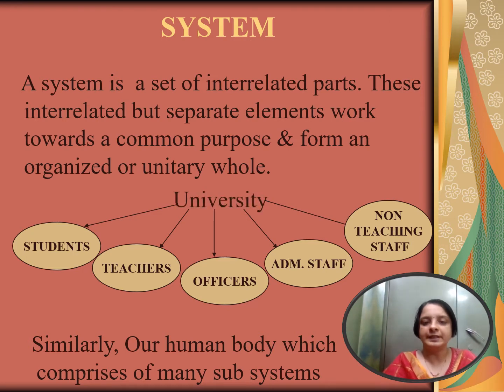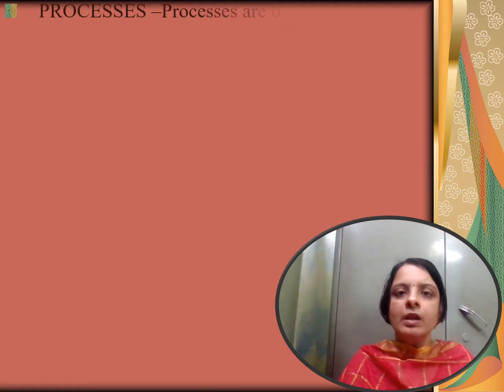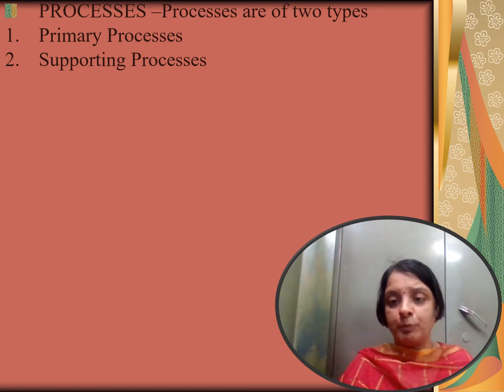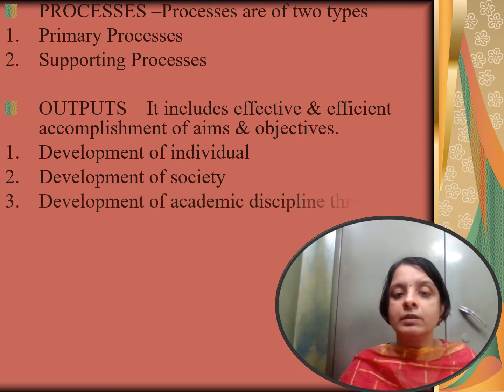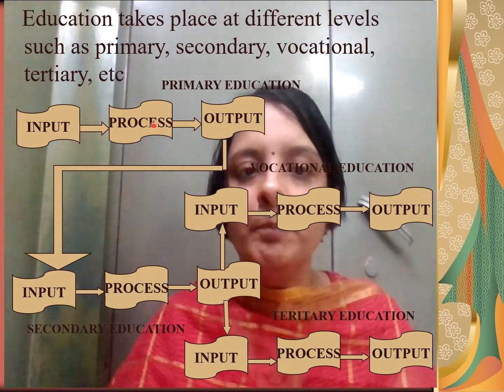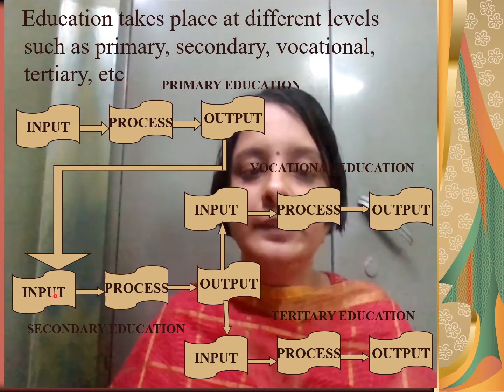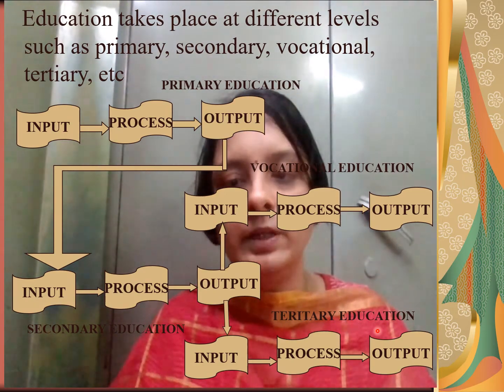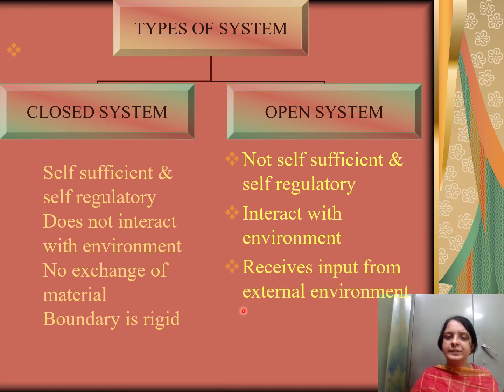System Approach to Educational Management